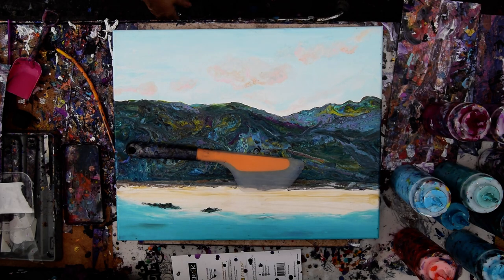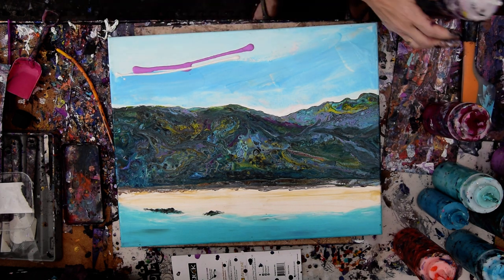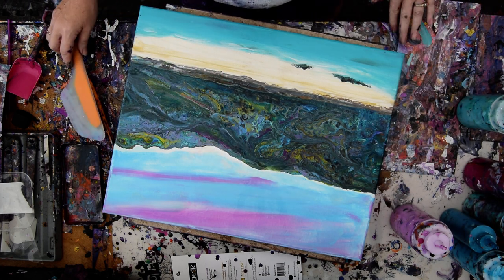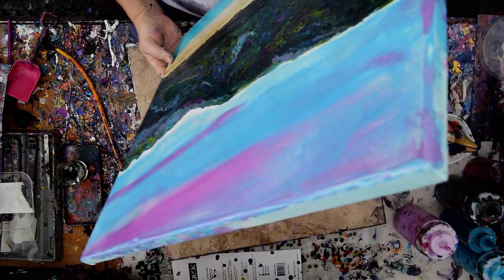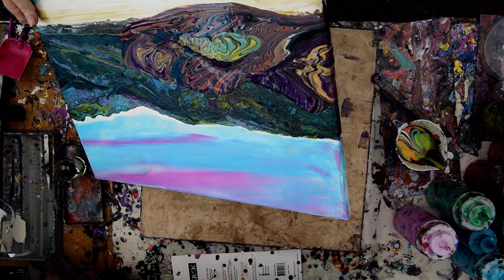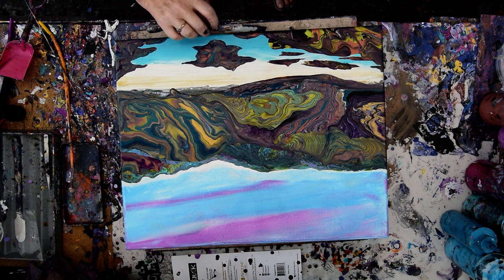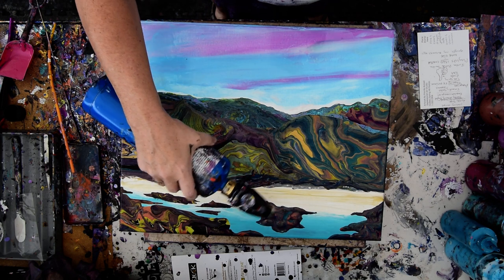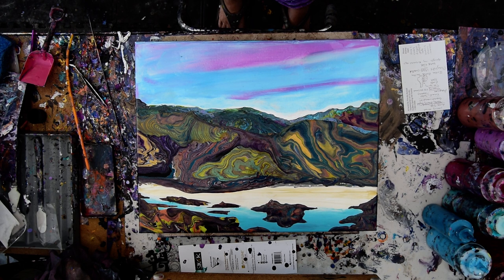#7055 Refreshing An Old Landscape & Adding New Elements -Seascape Fluid Acrylics Art 4.26.20